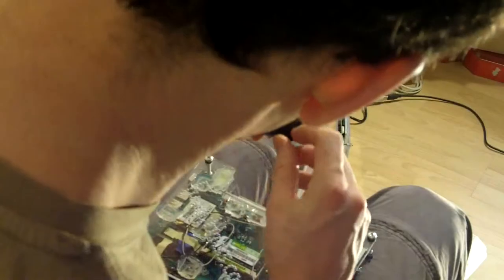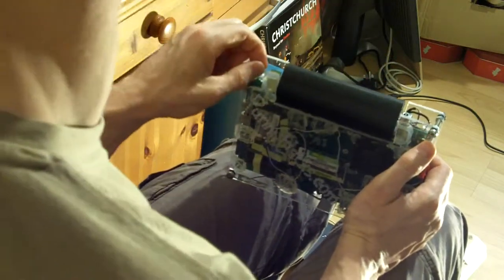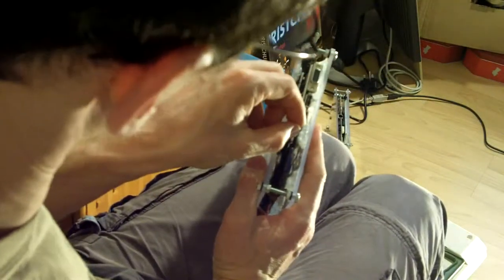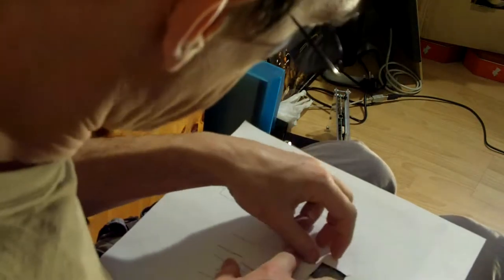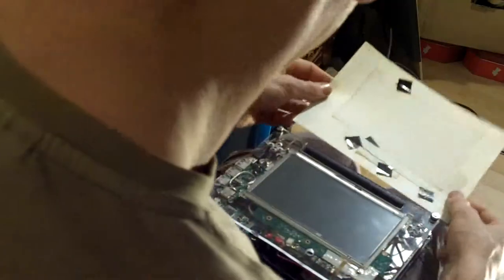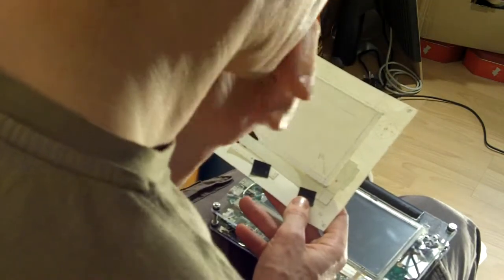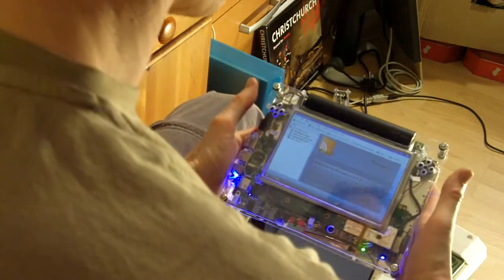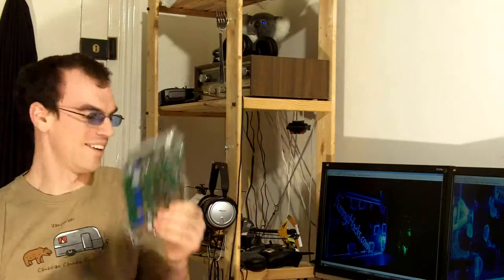Details of coverting a netbook into a tablet (2/2)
Today I show you more about how I built the tablet.